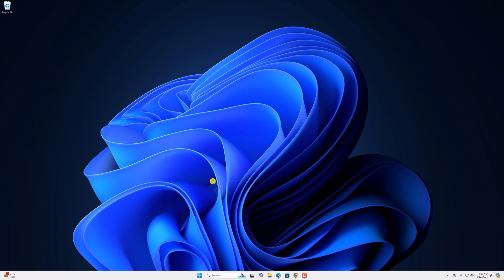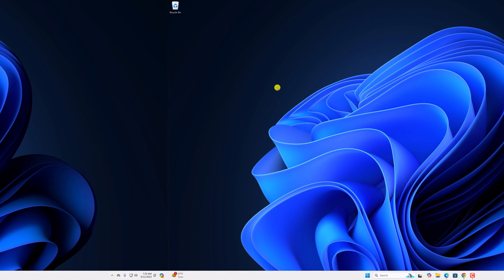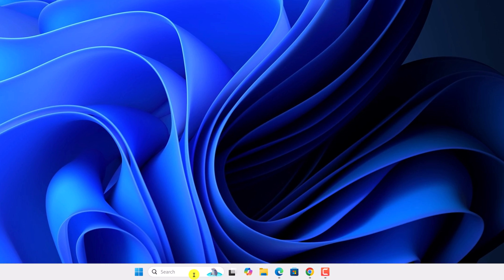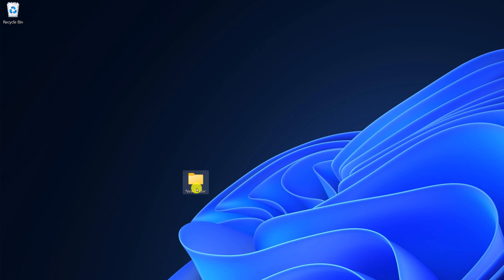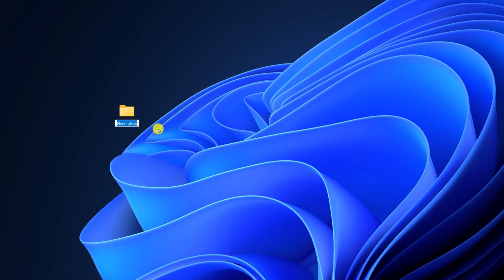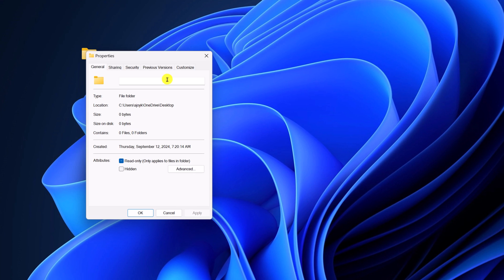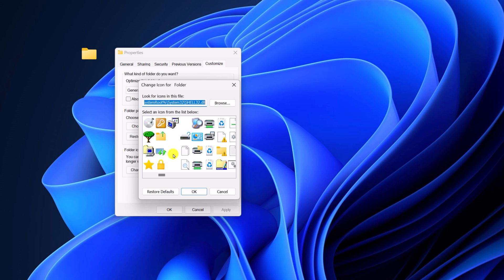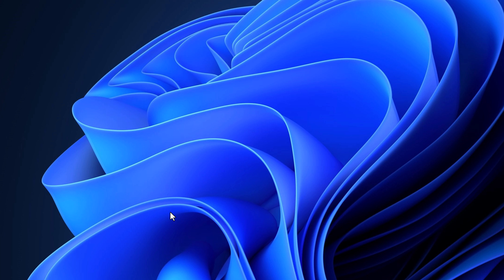How to Create an Invisible Folder on Windows 11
In this video, we are going to learn how to create an invisible folder on Windows 11. If you want to hide a secret folder from others, you can use this trick to make it invisible.